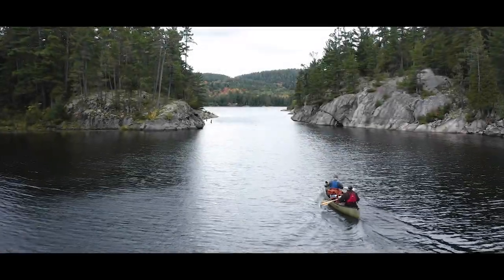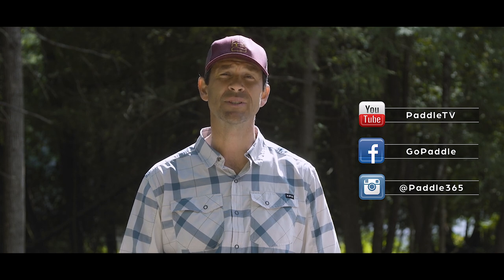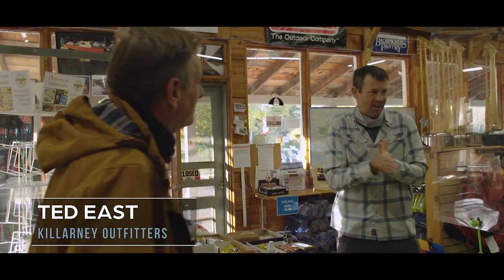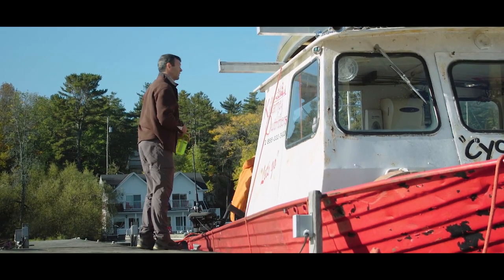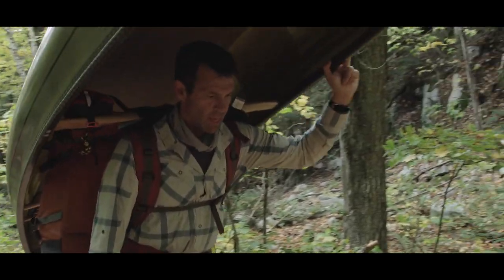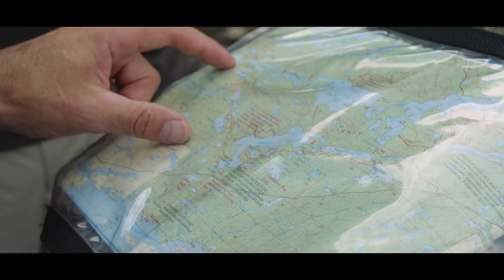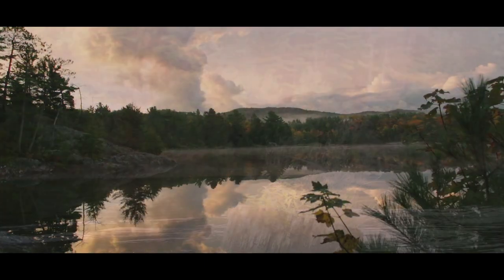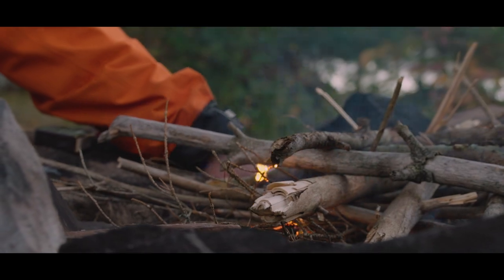Brutal Portage | 5-Day Canoe Trip in Killarney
There's no easing into this canoe trip!  Our 5-day backcountry adventure in Killarney Provincial Park kicks-off with a back breaking portage up 'The Pig'.  Known as one of the toughest portages around, The Pig is especially tough at the beginning of the trip, since we're carrying all our food for the next five days.  The pain of the portage is softened by the knowledge that it places us deep within one of the most beautiful canoe tripping parks in the world.